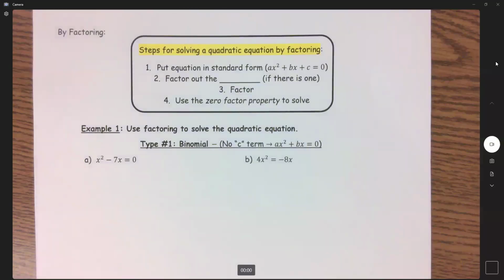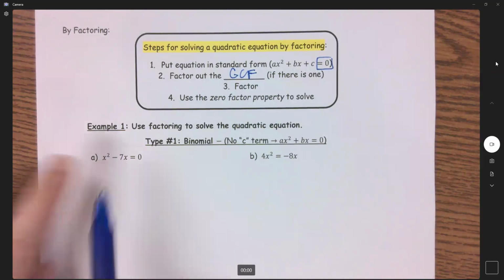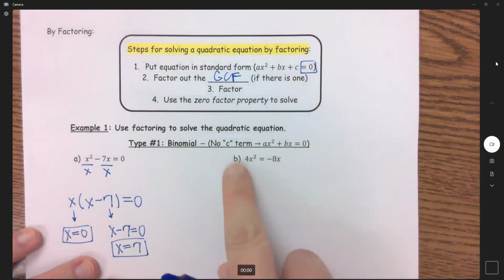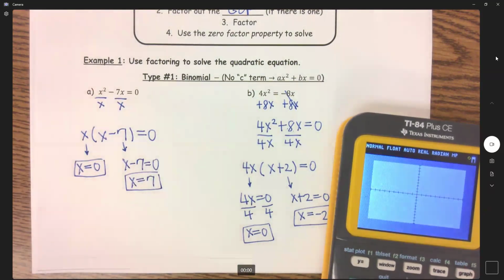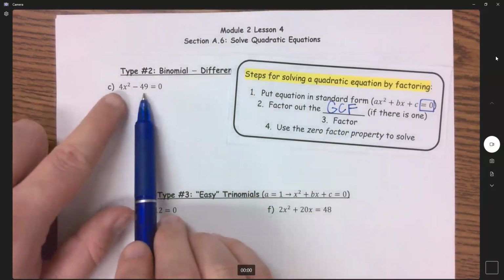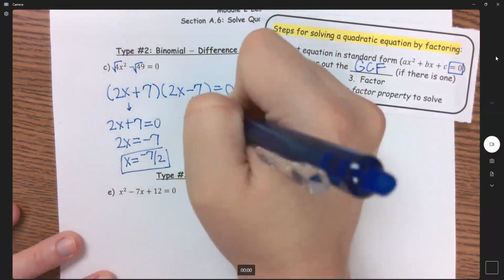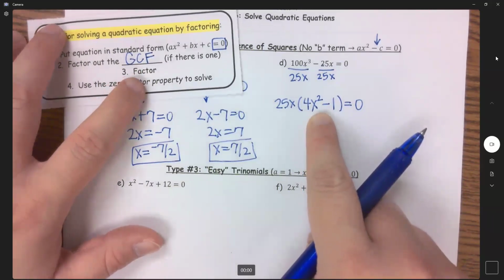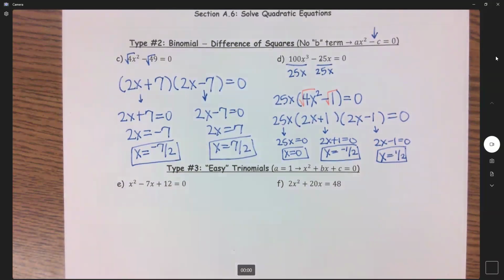Solving Quadratics by FACTORING (Part 1 - Binomials)